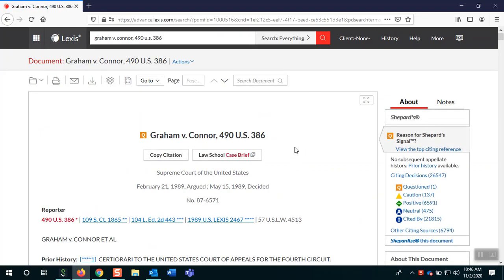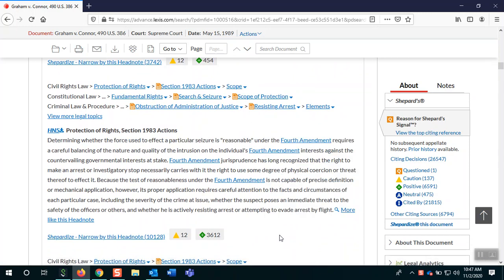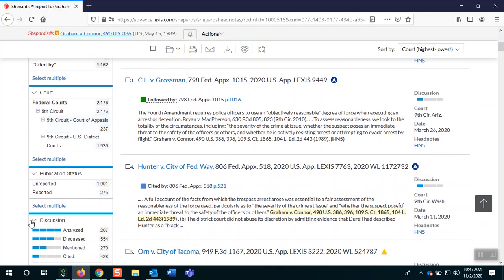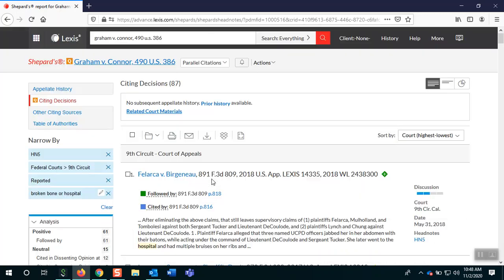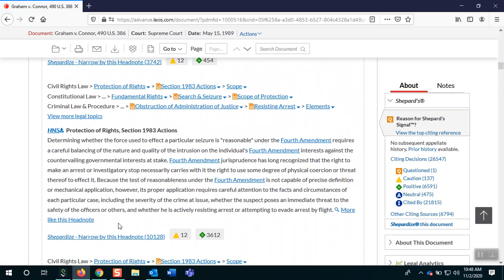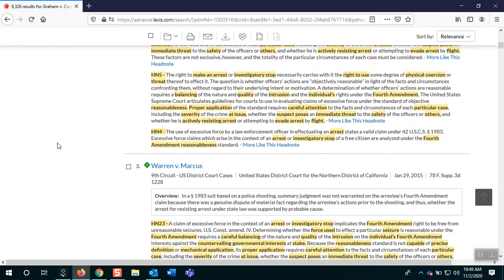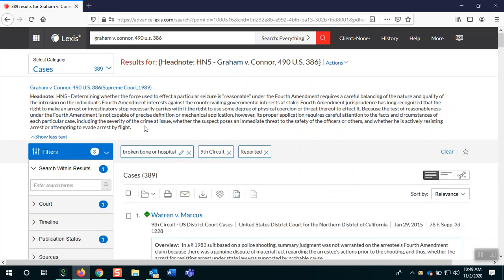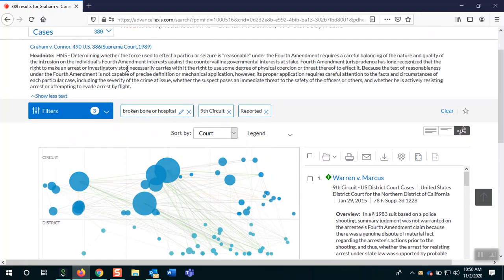Using a case to find more resources